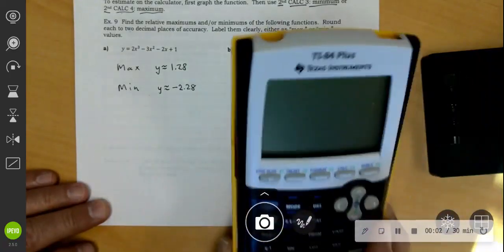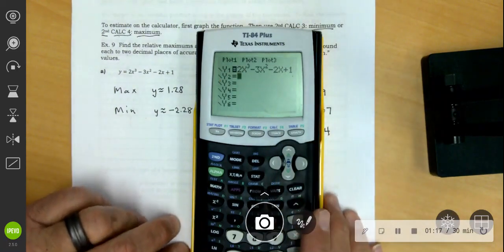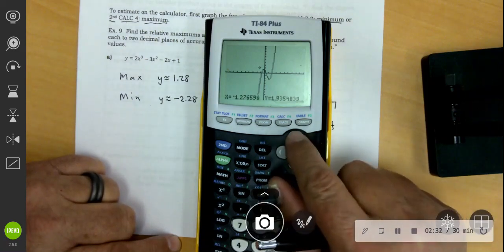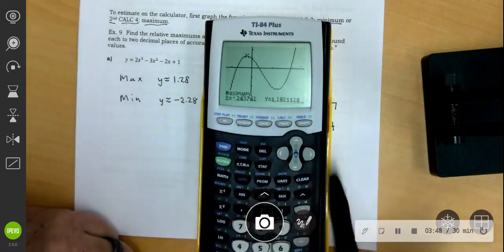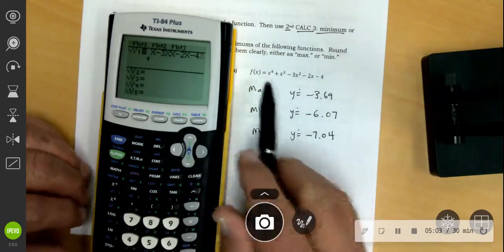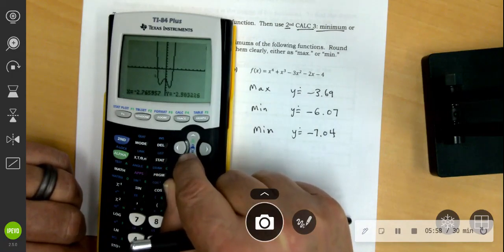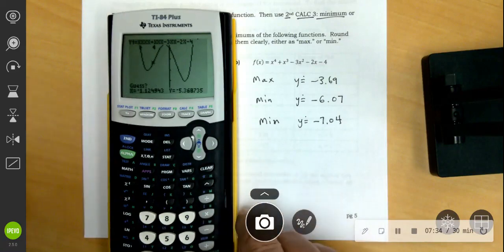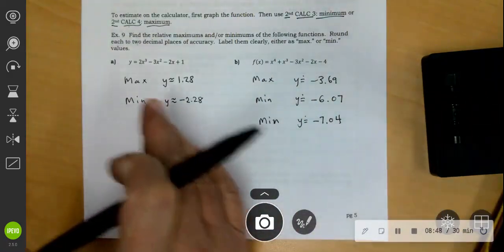Alg 2 Notes 3.1 Ex 9a and 9b from pg 5